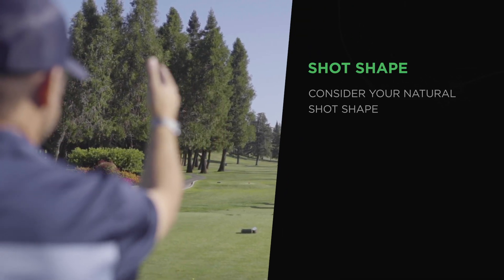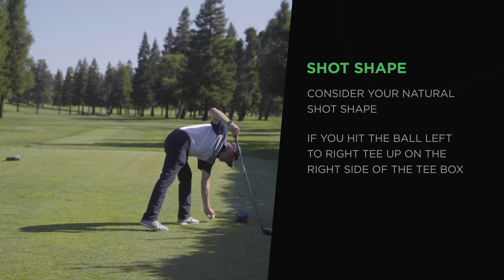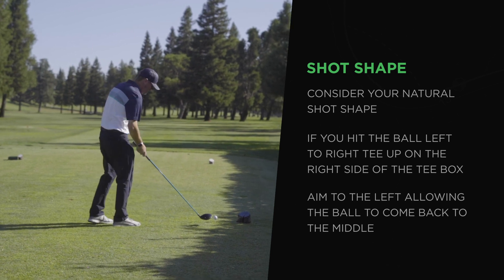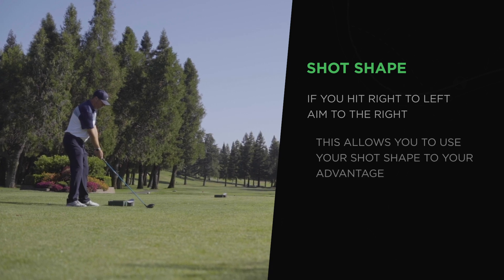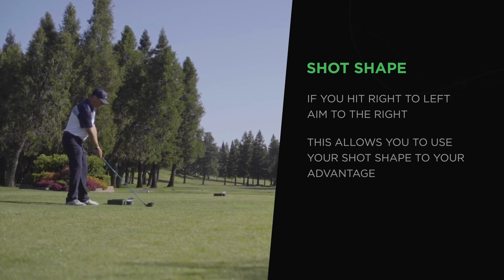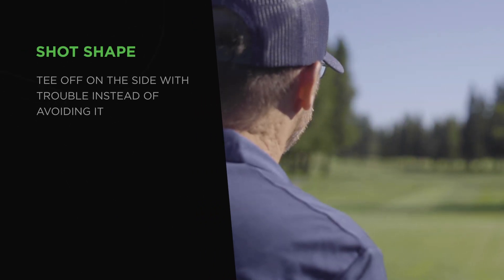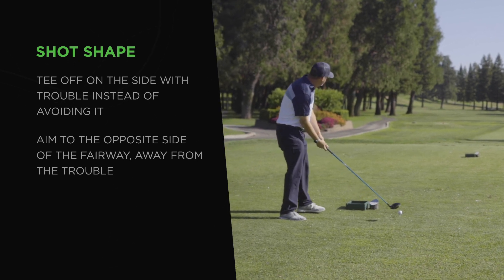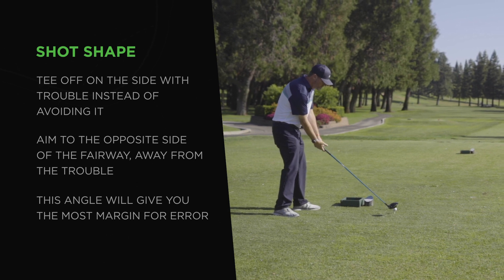50 Second Fix - Course Management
Want to fix your tee shots?... Stop falling into old habits, and start standing on the correct side of the tee box!